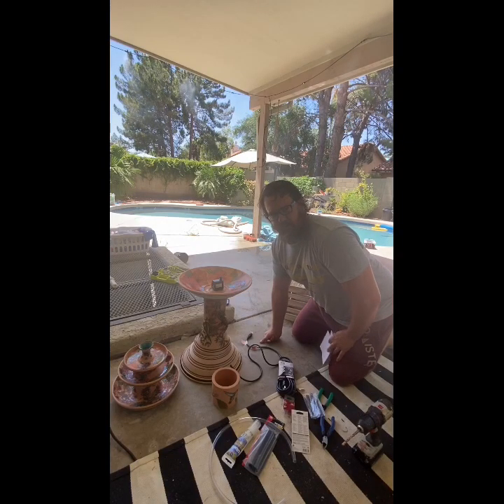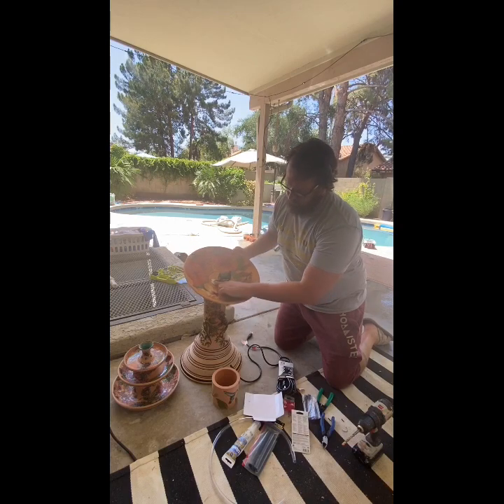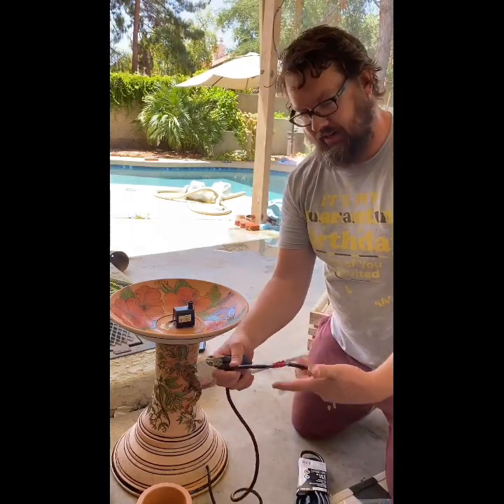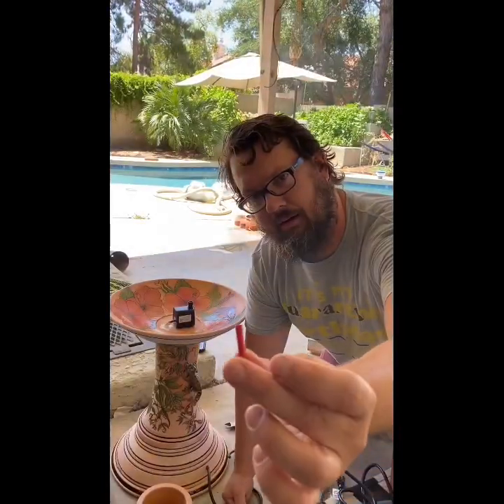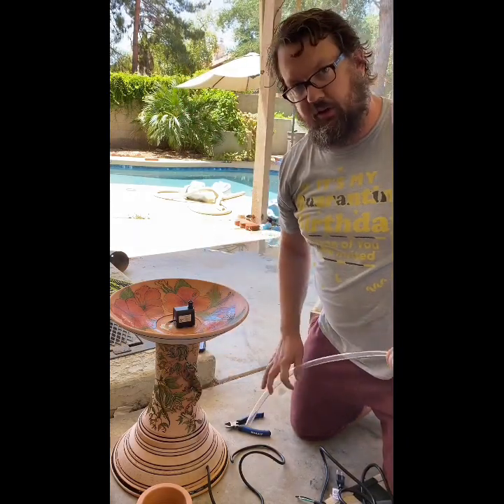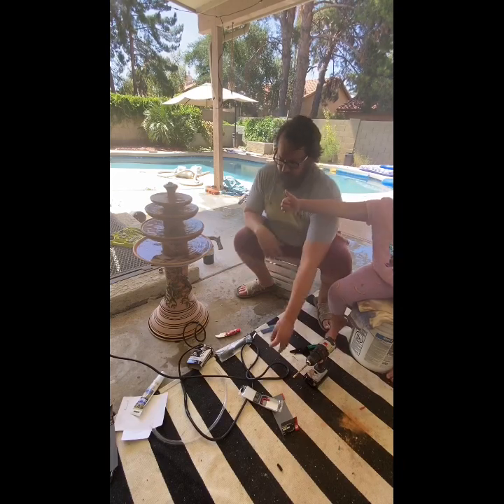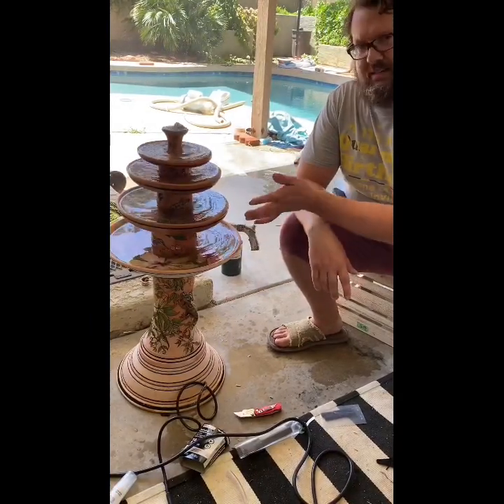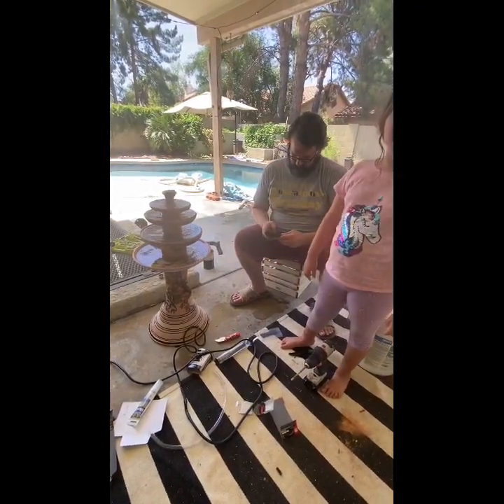Fountain Wiring Video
Assembling a 7 piece terra-cotta fountain with water pump and extending wiring.